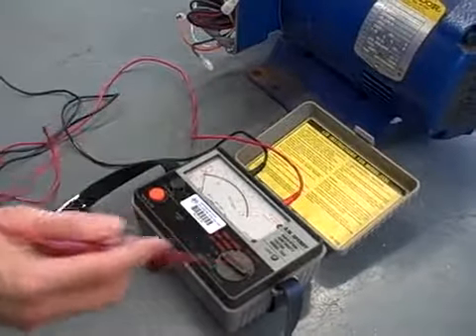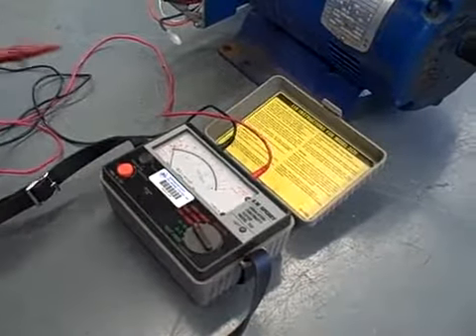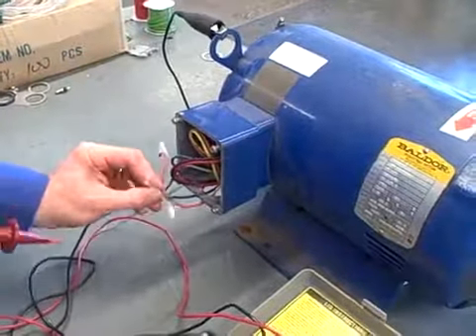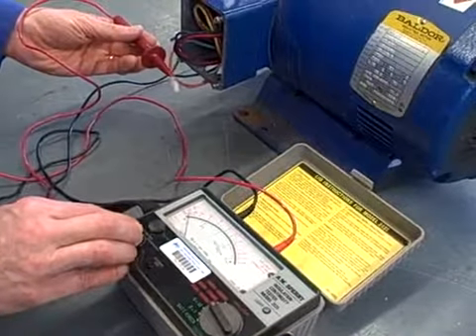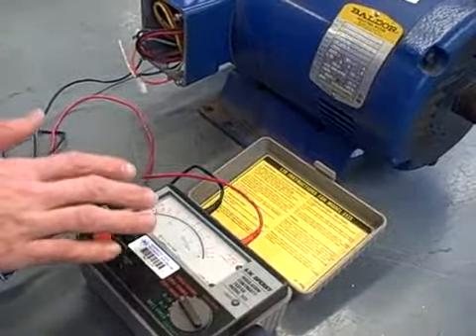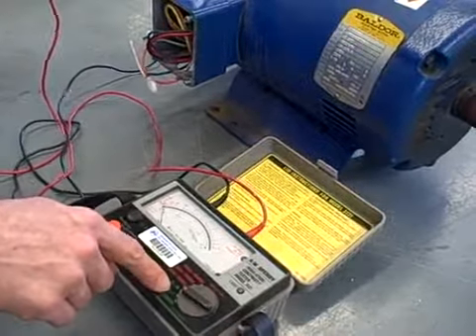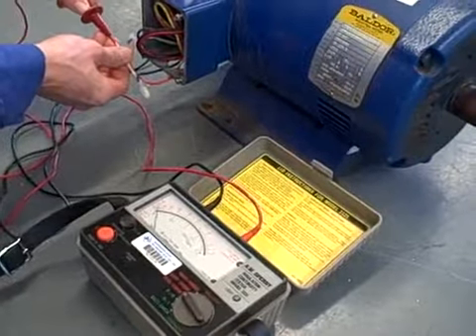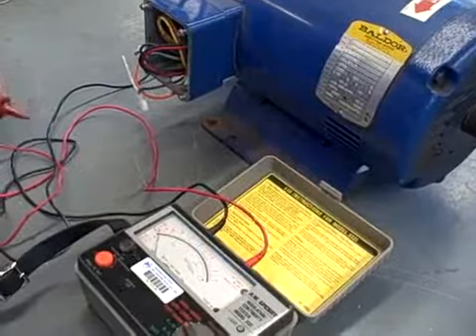Meggar electric motor insulation test